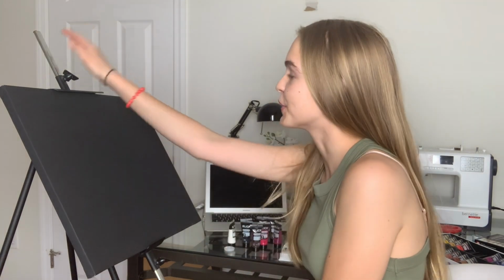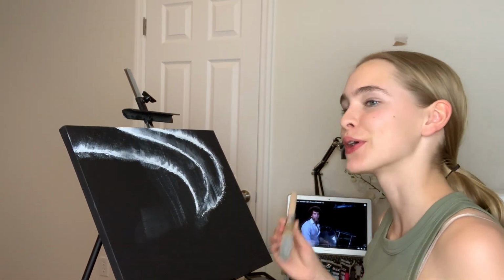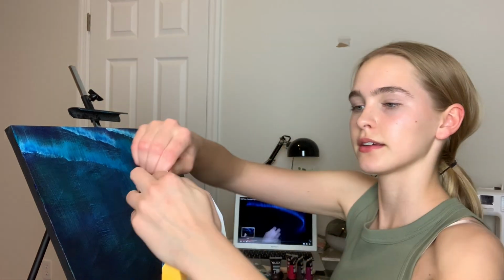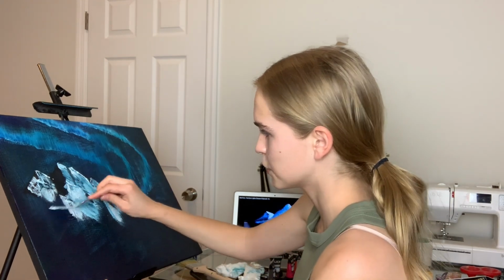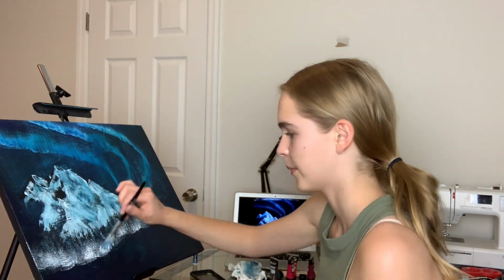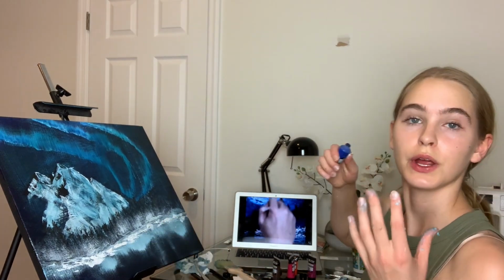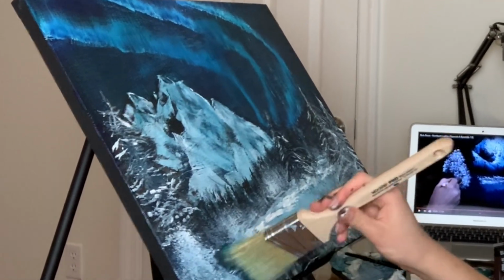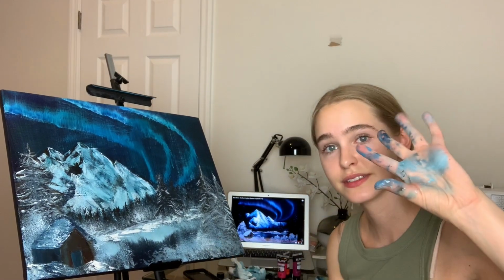I Followed a Bob Ross Tutorial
In this video, I followed a Bob Ross tutorial. This was a lot of fun and I hope you enjoy this video!